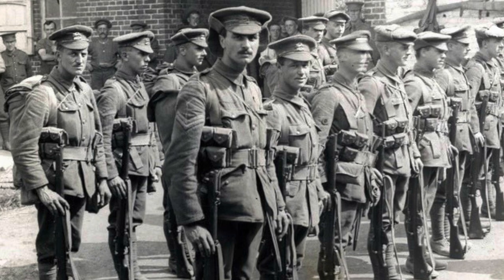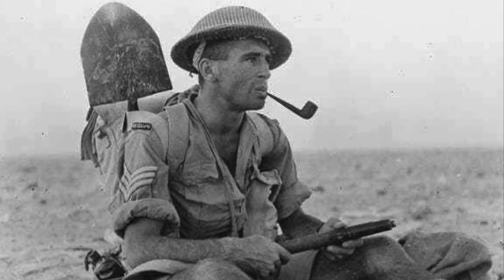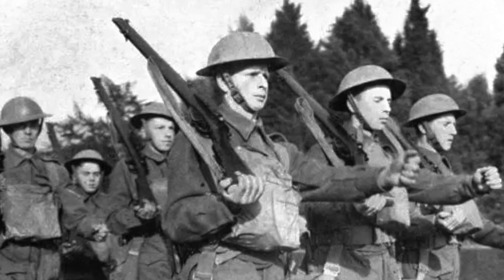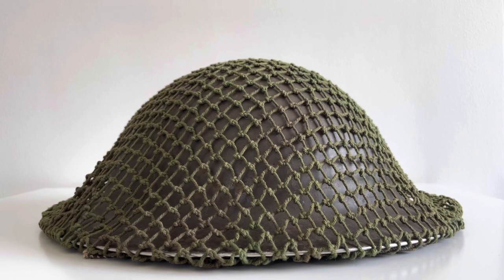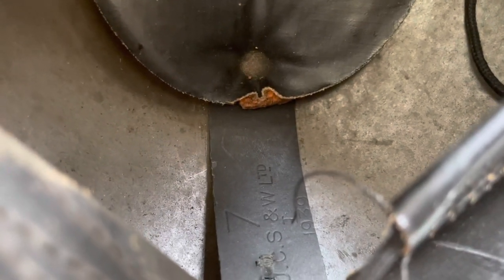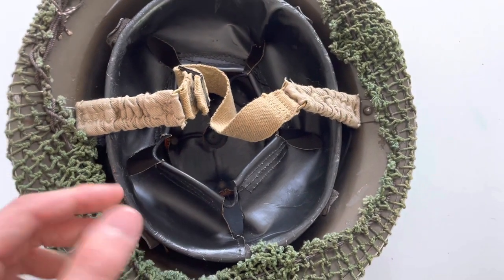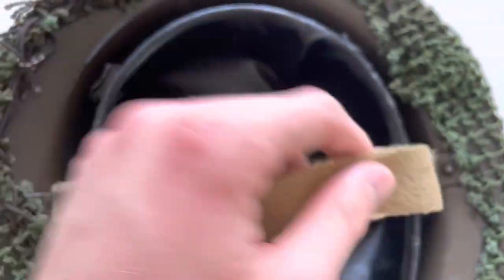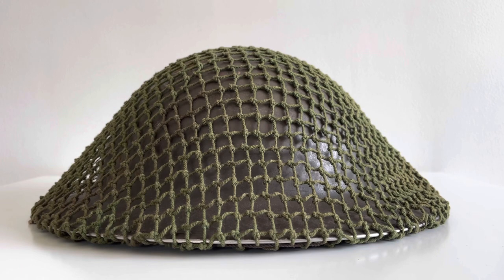WW2 British Mk2 Brodie Helmet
In this video I will briefly explain the origins of the Brodie helmet as well as going into detail and showing you an example about/of the British Mk2 brodie.

❗️Feel free to drop a comment on the video